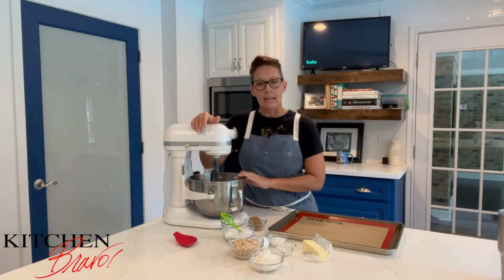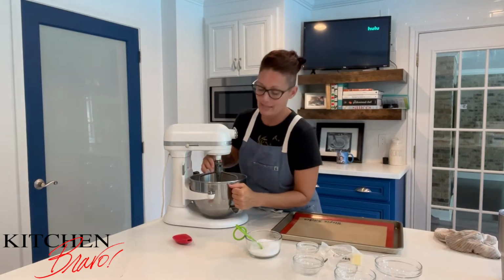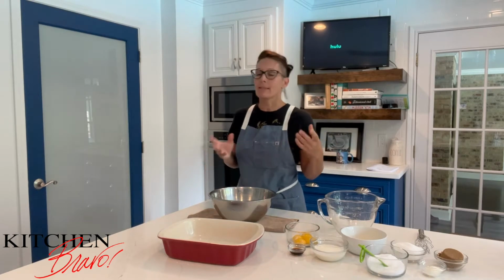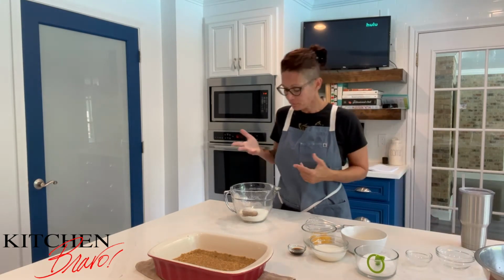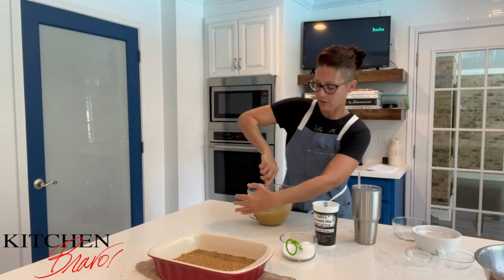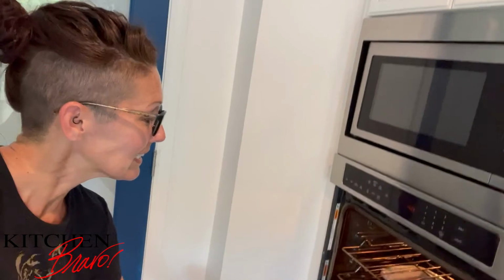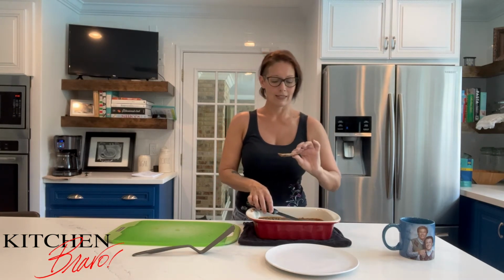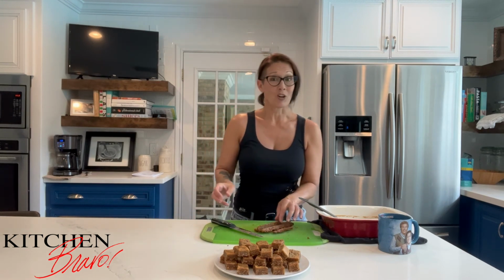"CRACK" PIE | Kitchen Bravo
Created by the great Pastry Chef Christina Tosi, this pie with a sultry Salted Caramel filling on a rich Oatmeal Cookie Crust is absolutely to die for!! 🤯  This is NOT for the faint of heart. It's rich and so craveable, you'll be reaching for piece after piece, so make sure and make plenty! Your friends and family will be requesting this from you at every gathering, so be prepared once you break it out! 😆

ABOUT KITCHEN BRAVO:
We are Kitchen Bravo, and this is our Youtube channel - welcome to our world of cooking!

If you love food (assuming that is why you are here) that’s big in flavor and fast and easy… then you’ve definitely come to the right place.

Watch our videos for easy to make recipes and Kitchen Bravo basics!

Our goal is to show you how fun, rewarding and delicious Cooking at home can be!

For instant updates check out the links below and FOLLOW us on social media where you can stay up to date on new episodes and what's going on in the Kitchen Bravo kitchen!